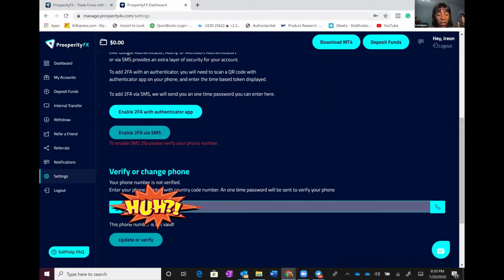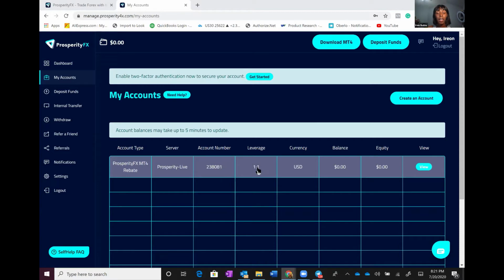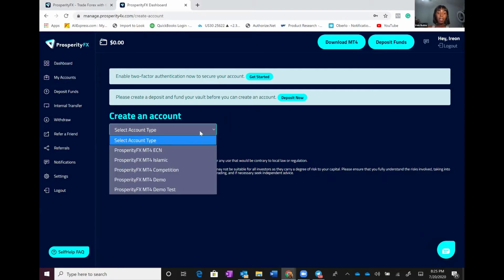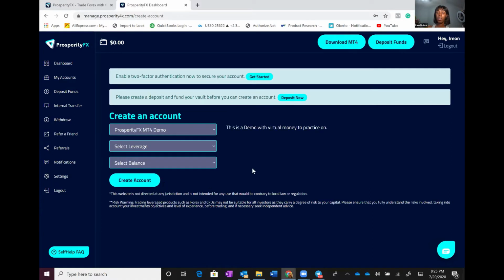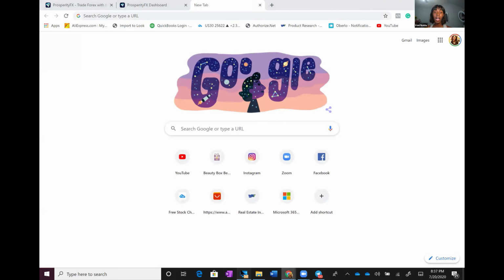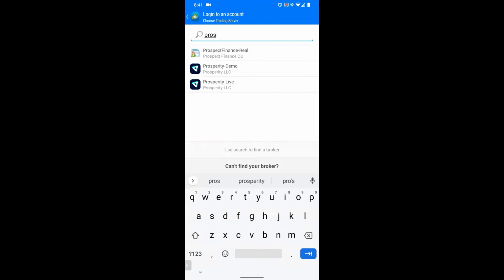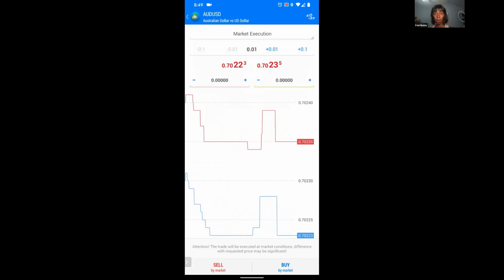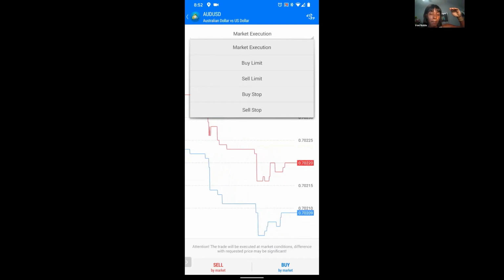HOW TO SET UP A DEMO ACCOUNT ON METATRADER4 USING PROSPERITYFX AS A BROKER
Sign Up To Become A Wealth Builder and Join Our Team PROSPERITY OVER PAYCHECKS!

I love Zoom calls with the team! We are all learning, growing, and eating together. Watch us as we help our newest business partner set up a demo account. To join our journey, click the link above or message me directly. Have a prosperous day!!